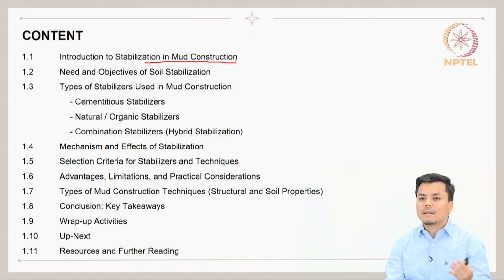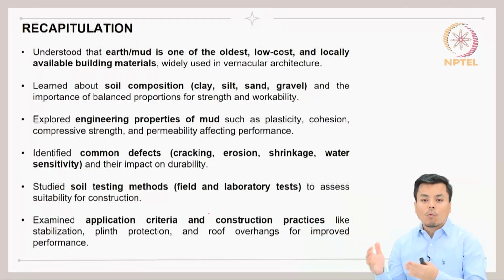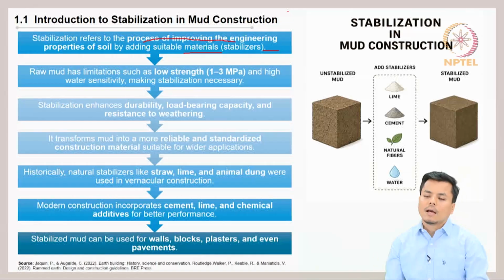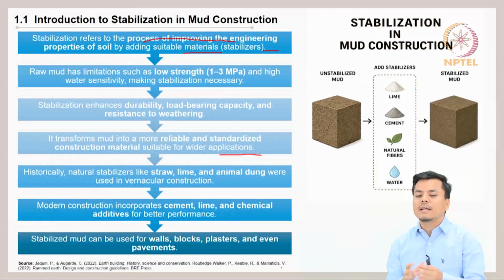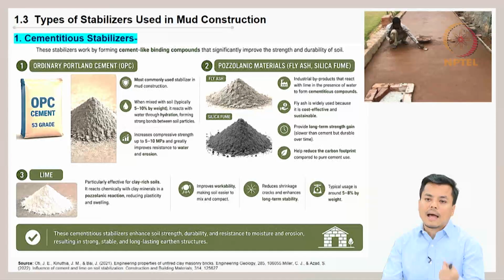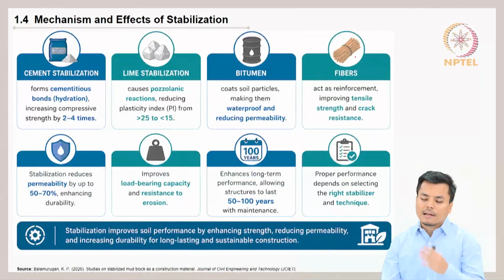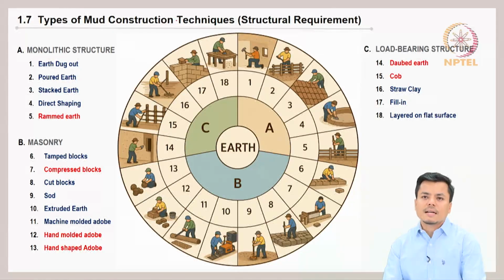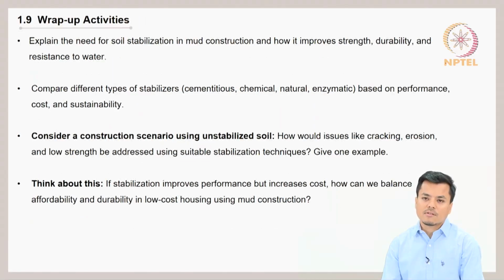STABILIZERS & THEIR USES IN MUD CONSTRUCTION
Subject: Architecture and Interior design
Course Name: Low-Cost Building Materials and Techniques
Name of Presenter: Prof. Vishal Chettry